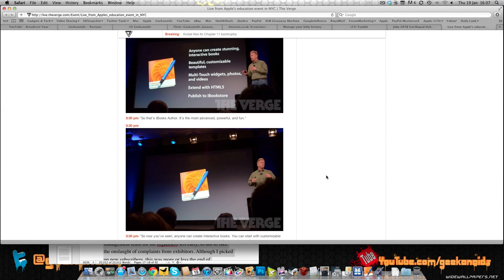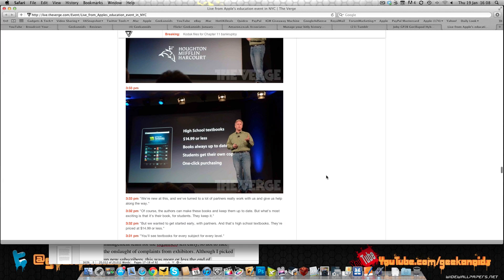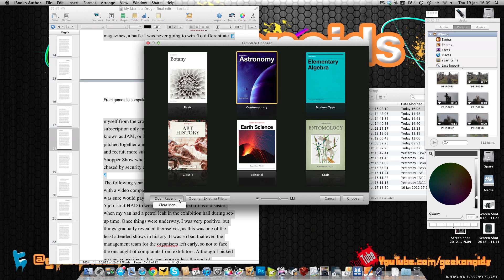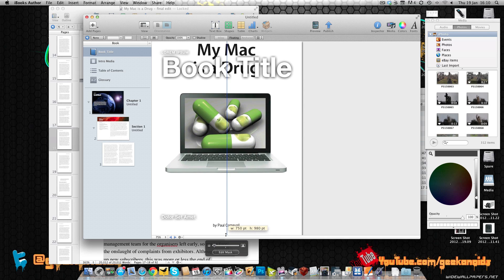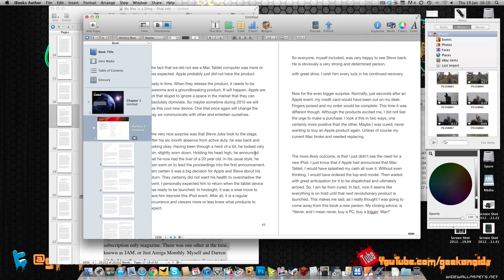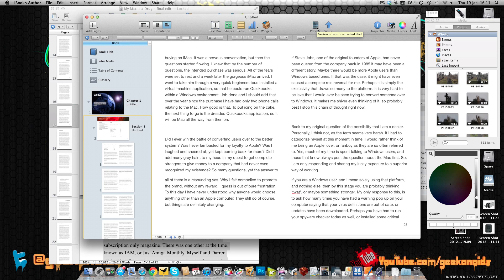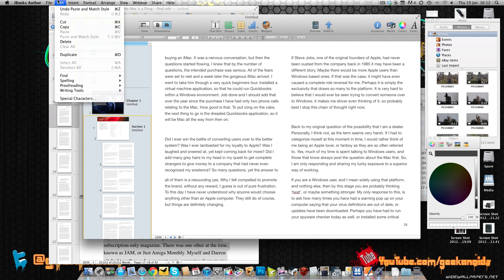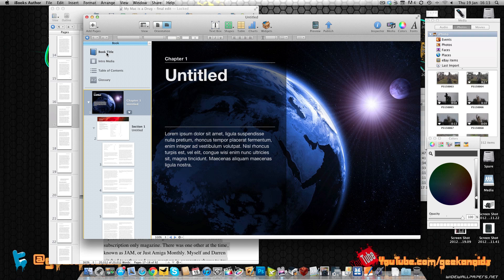Apple iBooks Author Demo & TextBooks Store Launch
Apple iBooks Author Demo & TextBooks Store Launch... includes an on-screen demo of the new Mac OSX application. Apple also launched the iTunes U app... all very exciting stuff.

for superb coverage of the event.